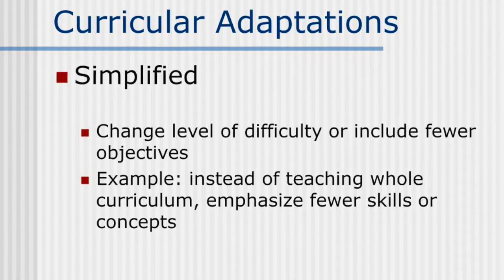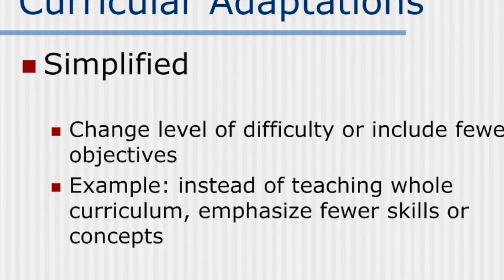High Leverage Practices and Evidence Based Practices's